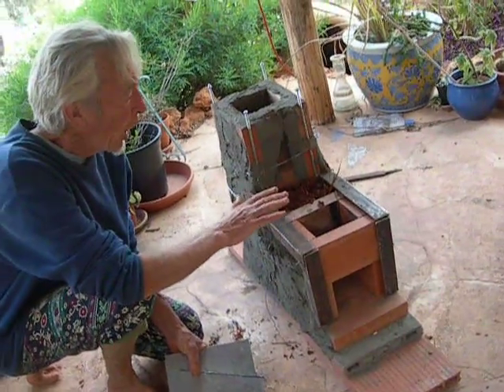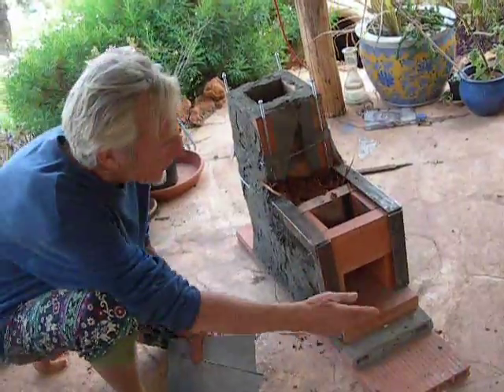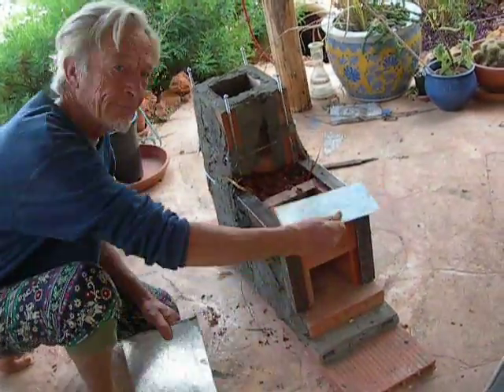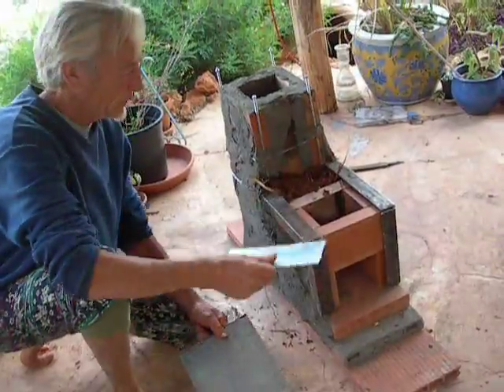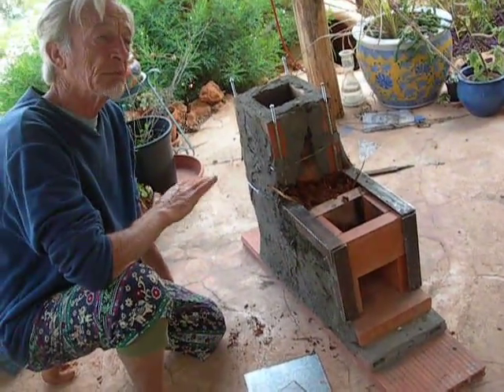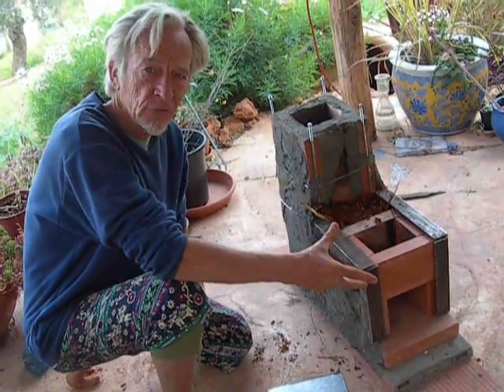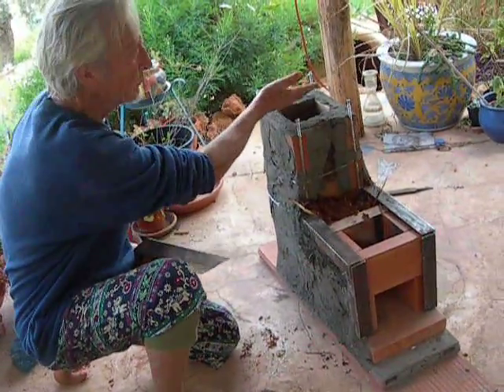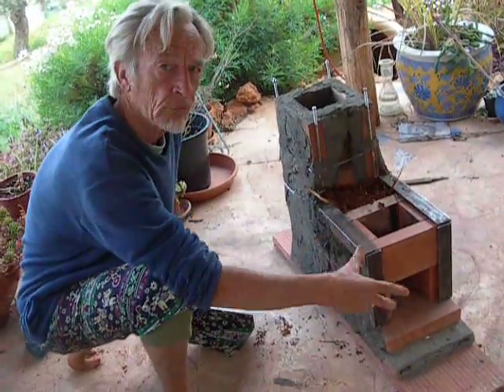Cob rocket stove for hot tub part1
This is the start of a rocket stove that will go under a bath to make a hot tub.